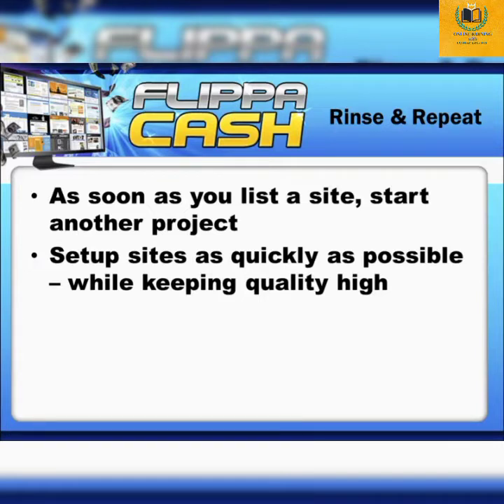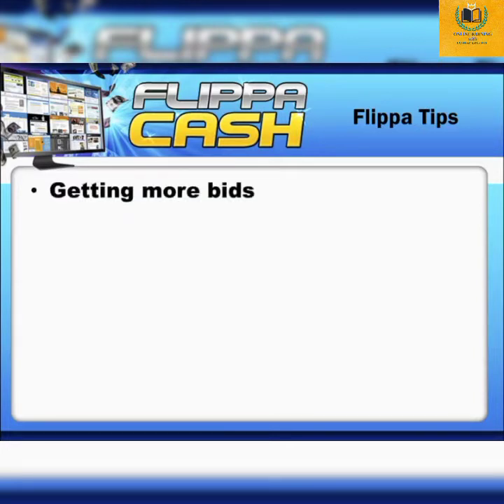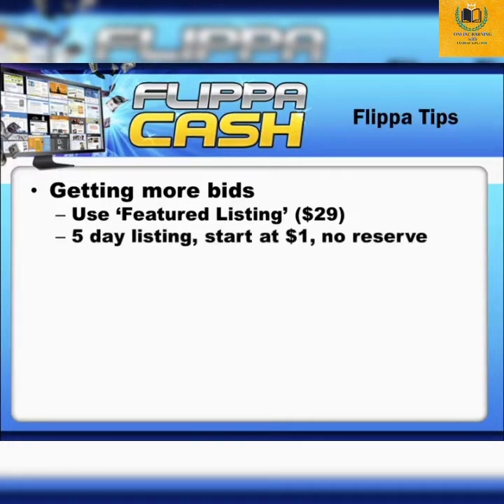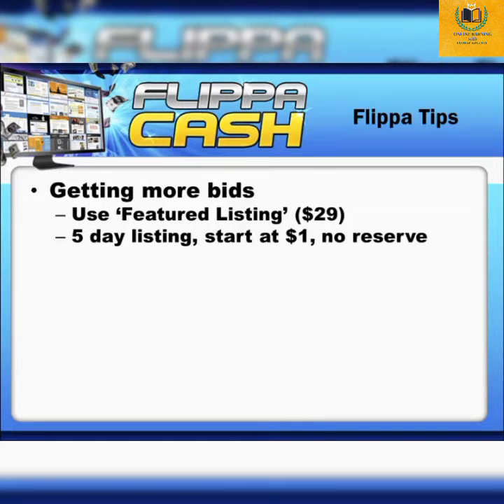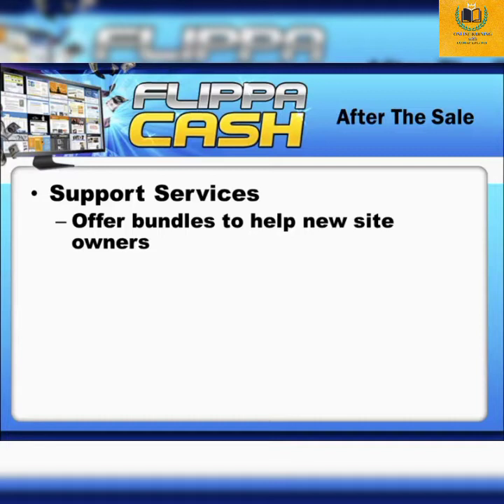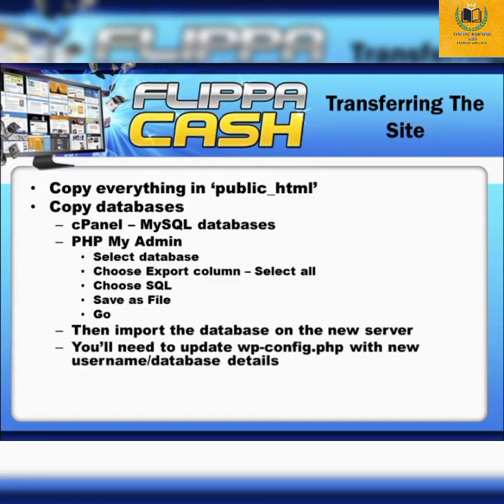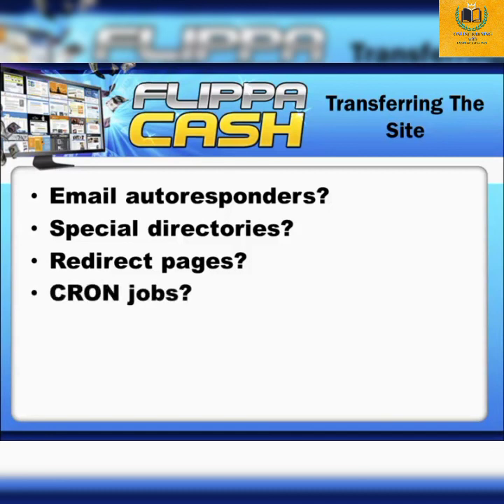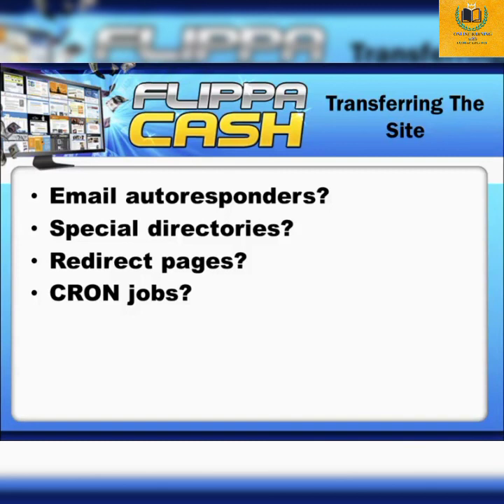Flippa cash || part 02